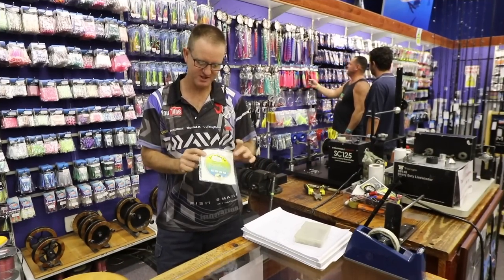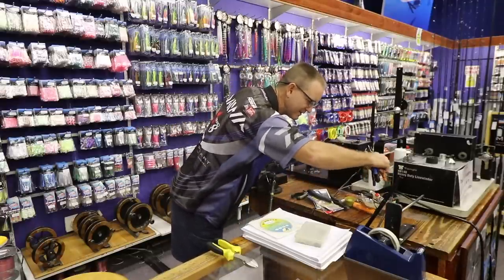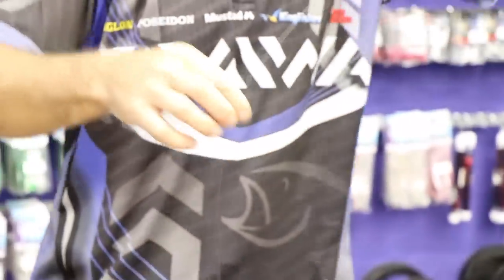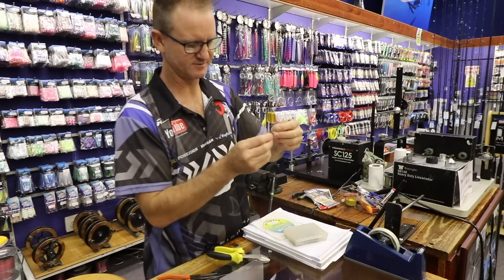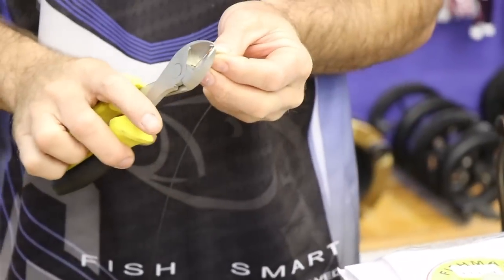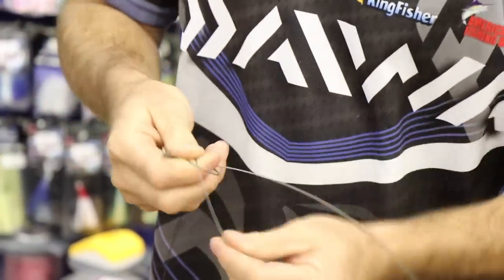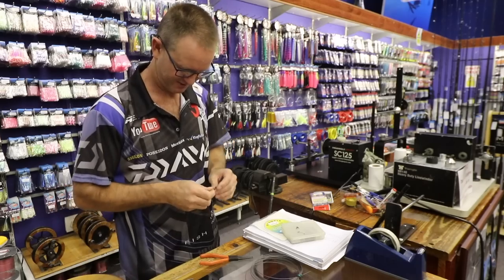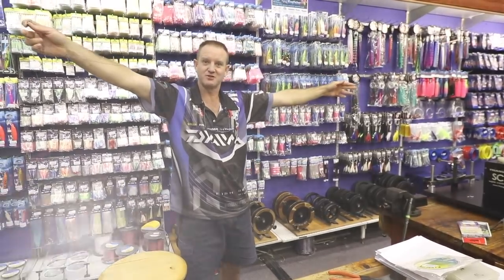2018 TRACES - Black Fin Throw Trace